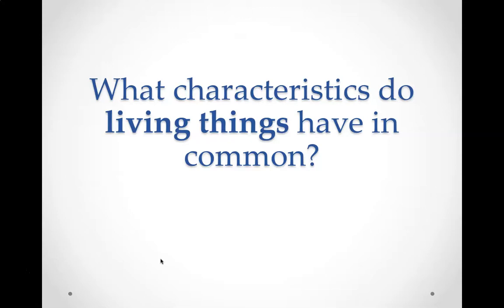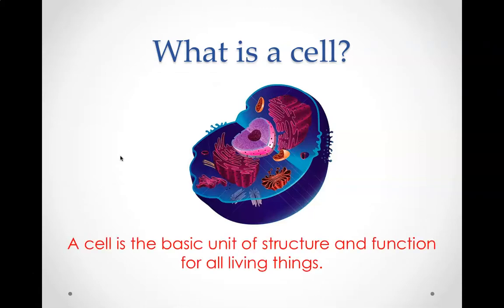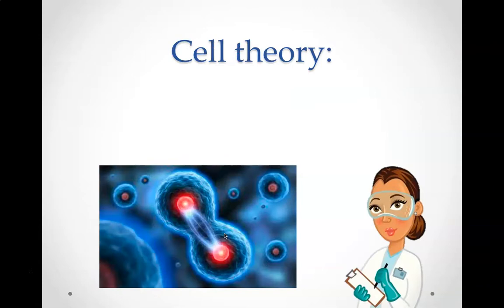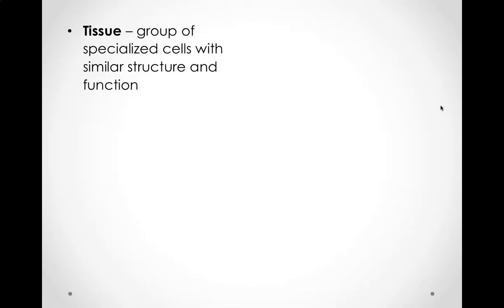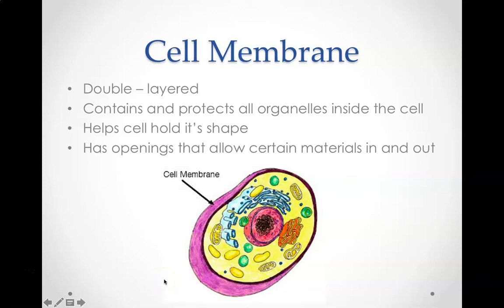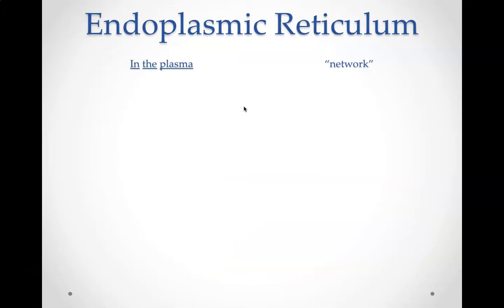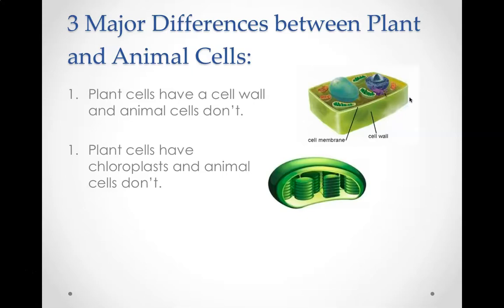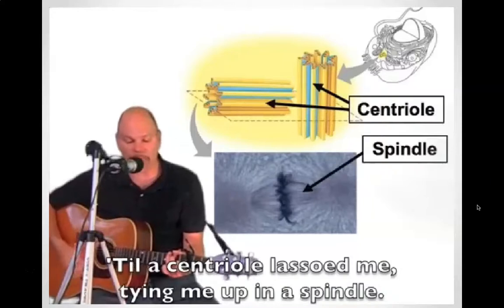Introduction to Cells